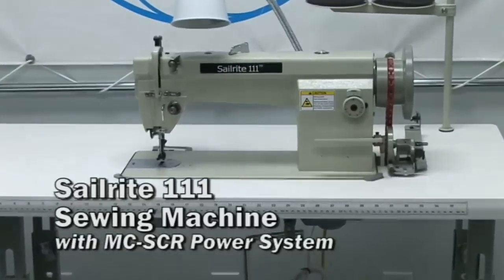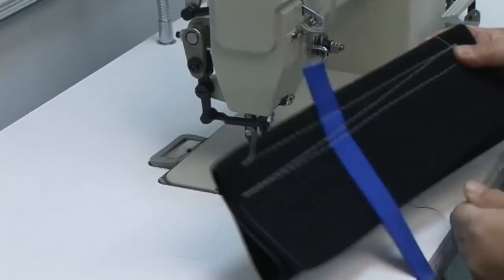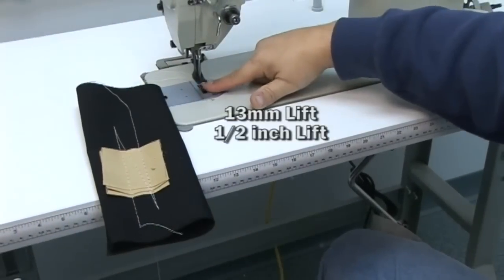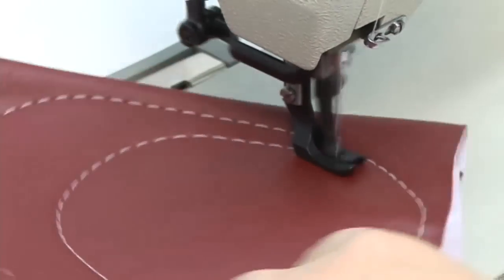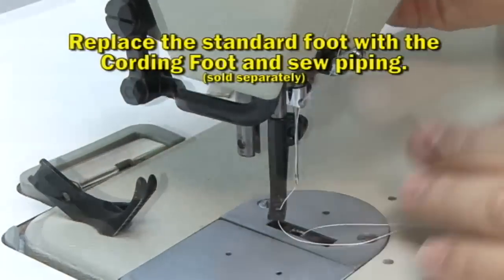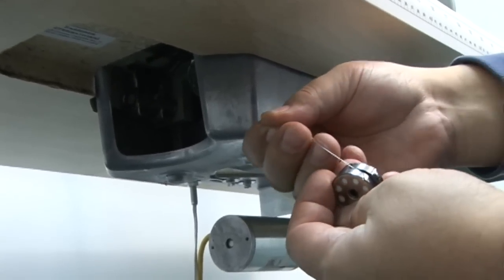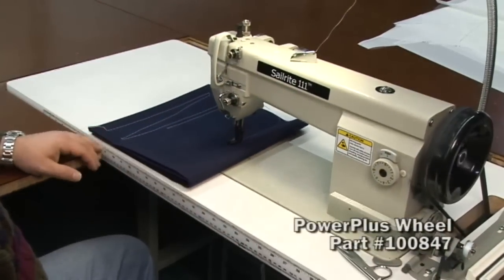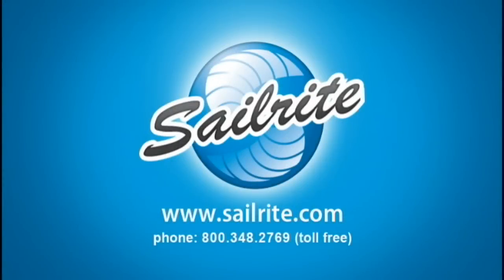Sailrite 111 Sewing Machine in Power Stand with MC-SCR (Discontinued)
NOTE: The Sailrite 111 sewing machine has been discontinued.

This is a full size straight stitch commercial sewing machine that features a walking foot and needle feed (the needle penetrates the fabric and then moves back with the material). Sews up to 1550 stitches per minute with the included MC-SCR motor and controller (The Sailrite 111 sewing machine head is rated to handle up to 3000 spm - running the machine slowly increases reliability), with reversing capability and auto lubrication with oil pump and pan under head. A large rotary hook reduces frequency of bobbin winding and large underarm space (10.25" x 5") eases production.